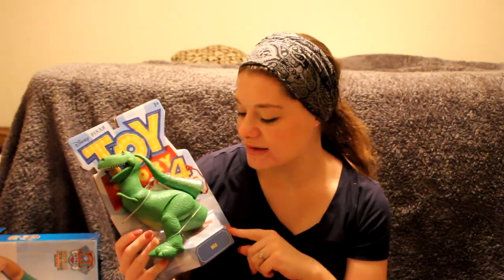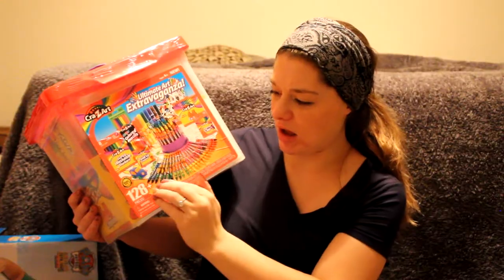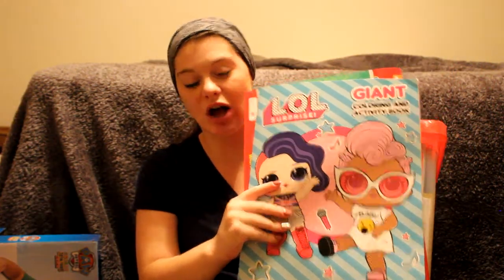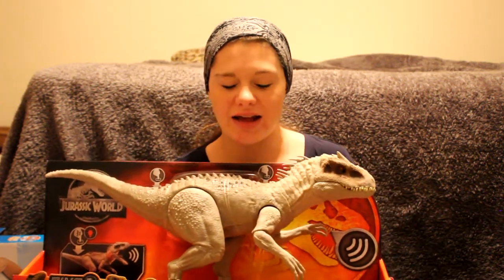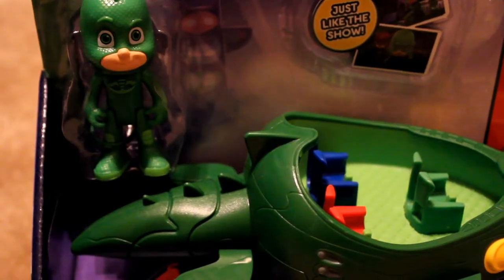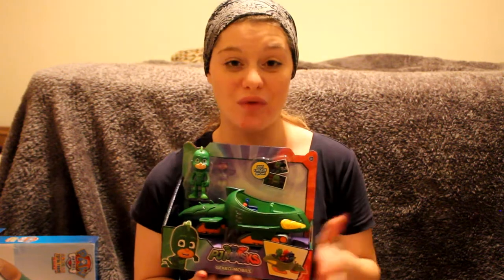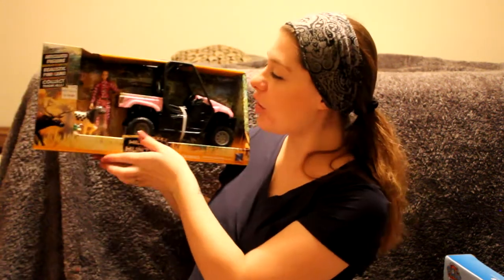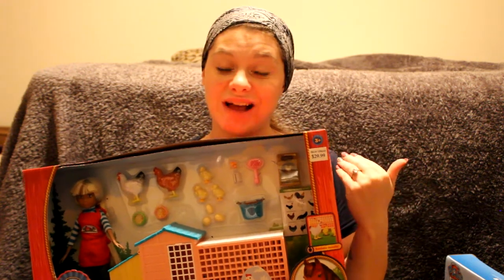Minimal What I got My Kids For Christmas 2019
What's new crew? Welcome to my Minimalistic what I got my kids for Christmas 2019! We really kept things minimal this year for our 2 girls Christmas presents this year, just to keep things super simple and easy for when it came time to do our holiday shopping we set a budget of $100 Per child for Christmas presents this year not including our family gift that Santa brings our whole family every year. I hope you guys enjoy this what I got my kids for Christmas video for 2019! What are you most excited for your kids to open up this year?